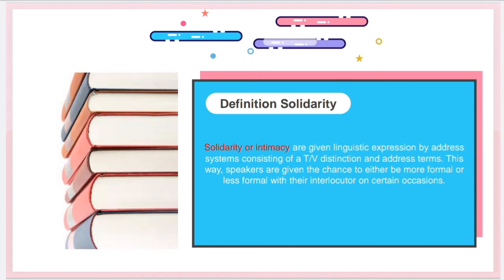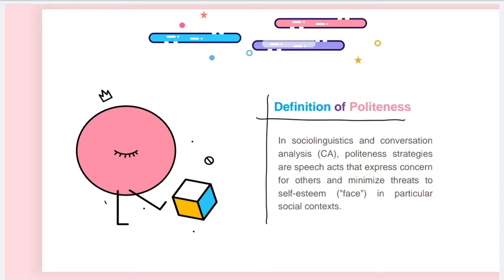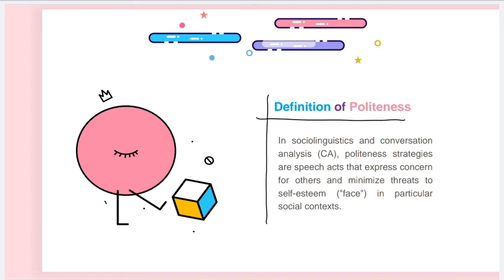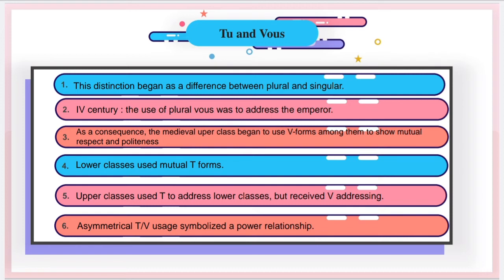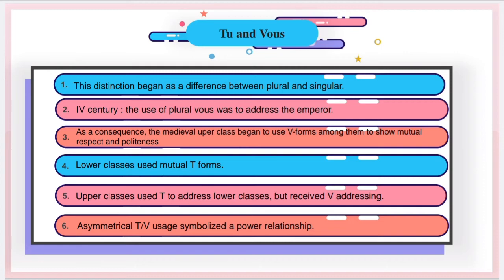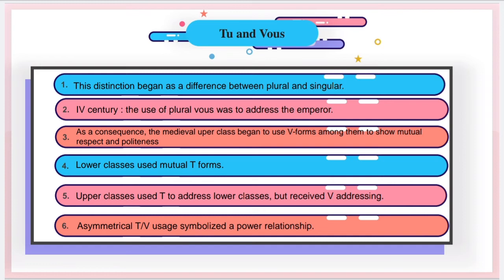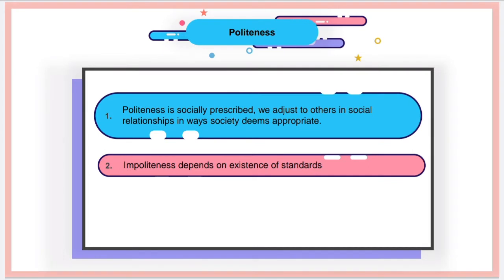Salidarity and Politeness